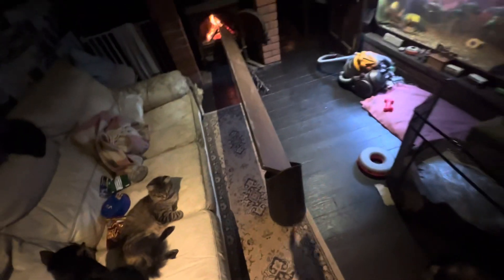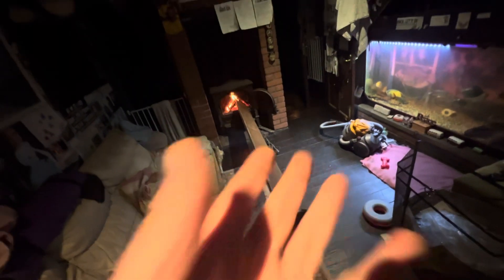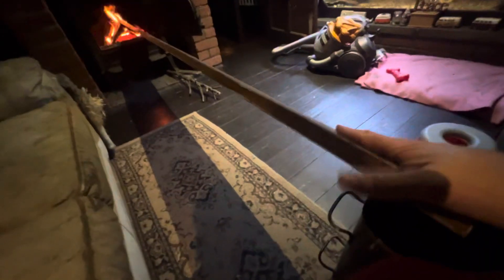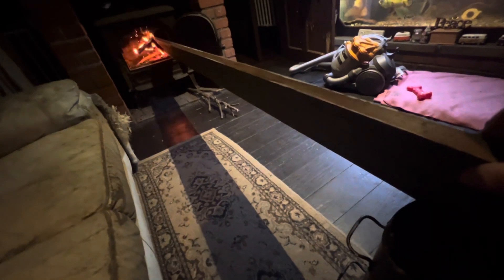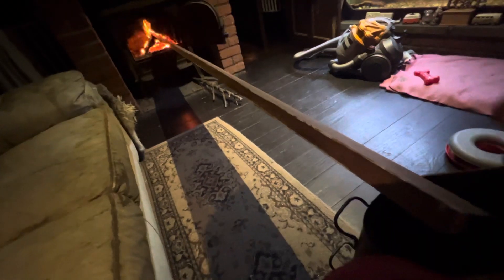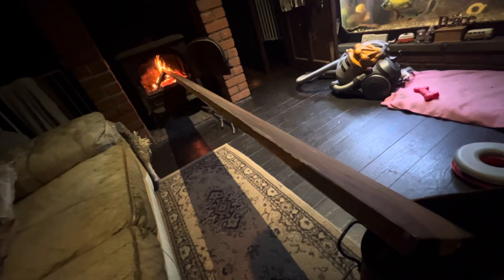Cost of living unforgiving improvise to keep warm!